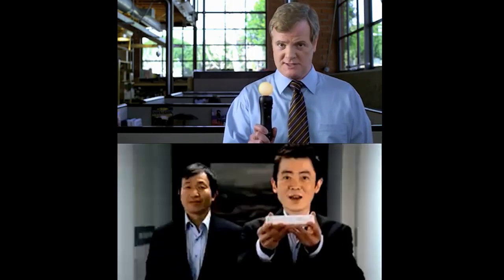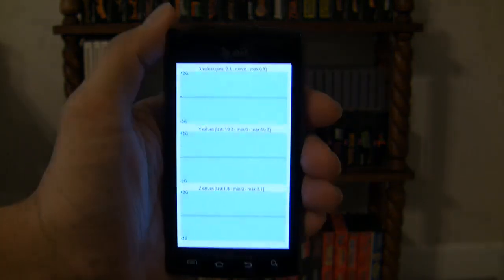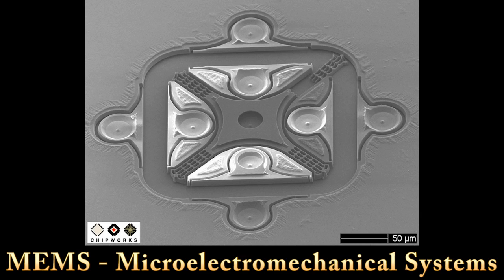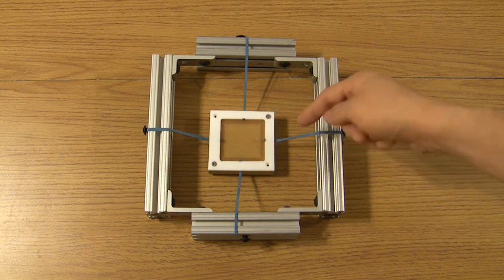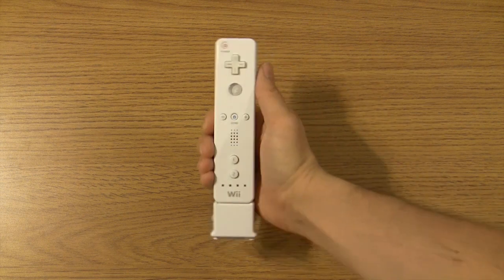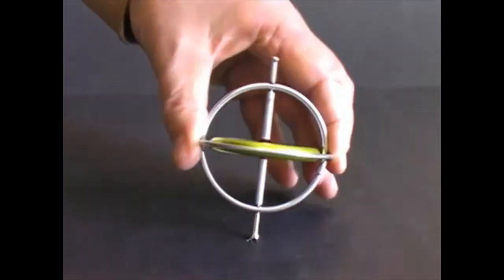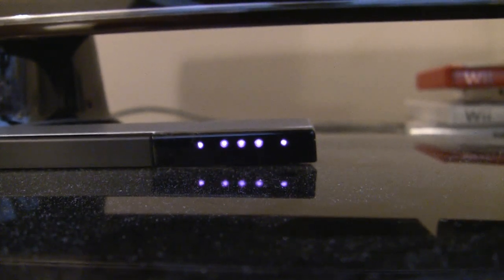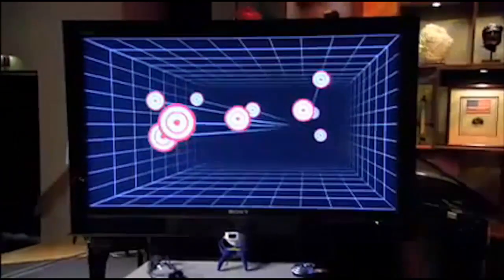The Way Games Work - Wii Remote & MotionPlus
It may be old news by now, but the Wii remote still has some interesting technology up its sleeve.  Find out how it works, learn a few tricks, and discover if it can coexist with curious kittens.